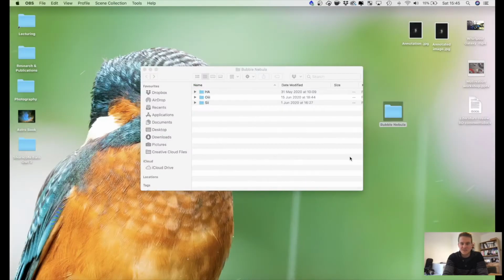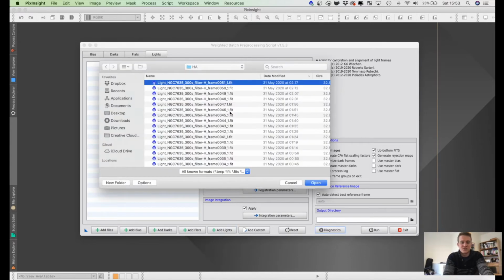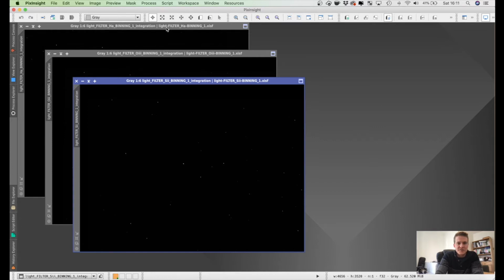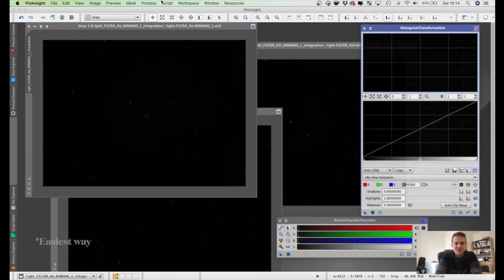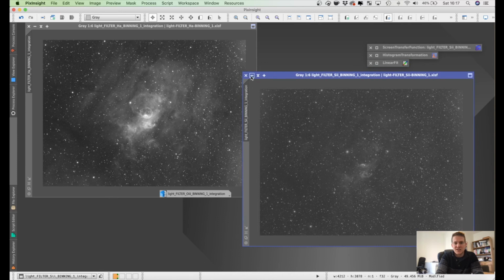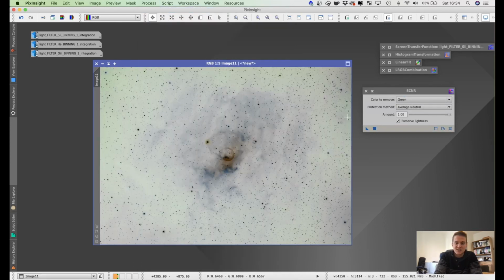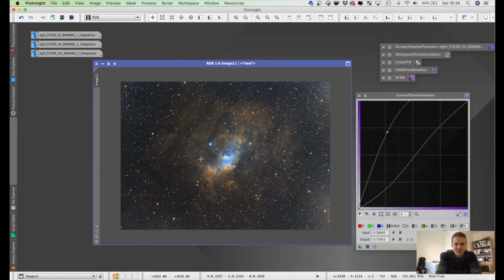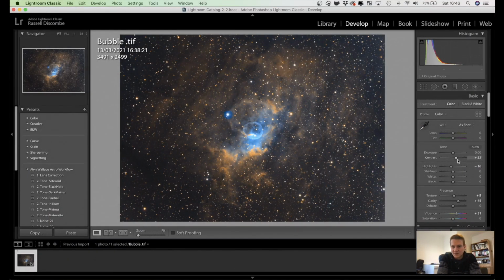PixInsight Basics: A step-by-step beginners guide to Hubble Palette editing -Stacking to final image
In this video I show you my step-by-step guide to editing a Hubble Palette image in PixInsight. From the selecting of the sub frames, to stacking, to the final image. This tutorial is aimed at beginners who are just learning PicInsight.